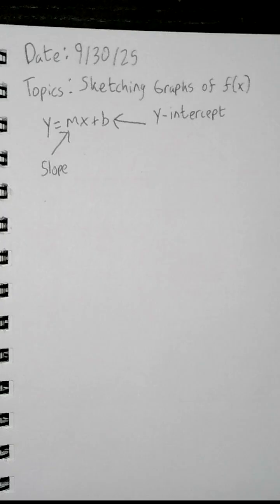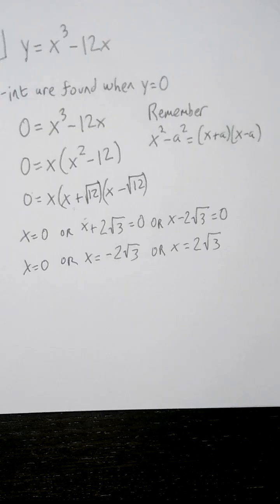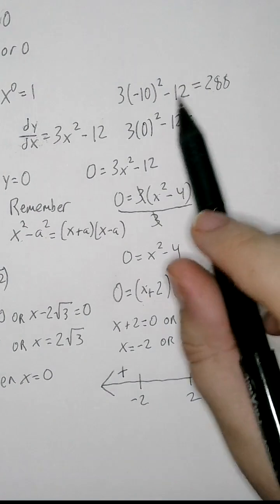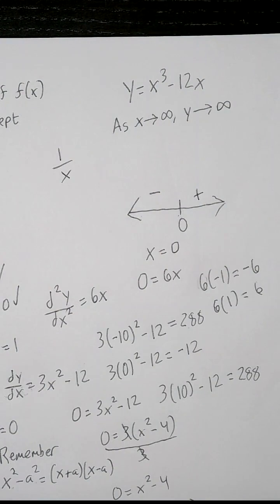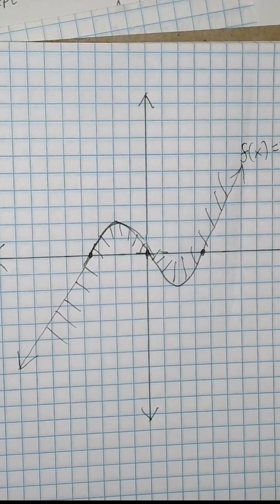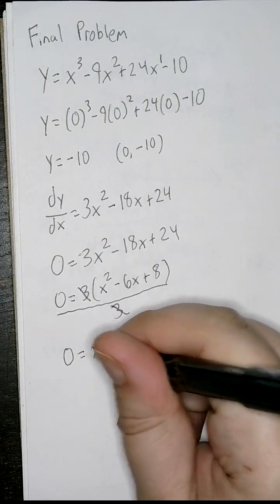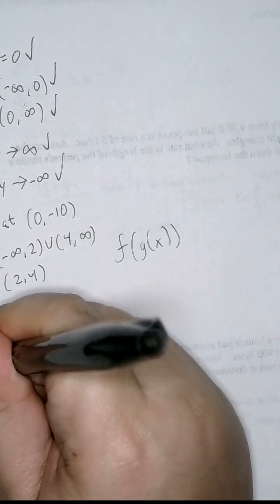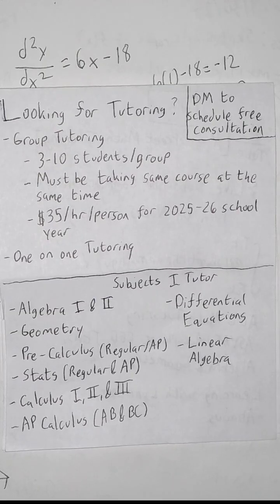Sketching Graphs of Functions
This is a TikTok Live that I did on September 30, 2025 on Sketching the Graph of f(x).